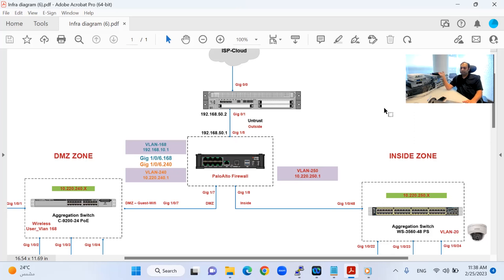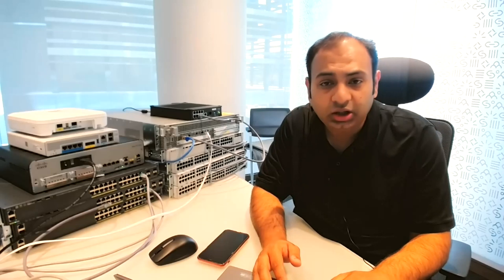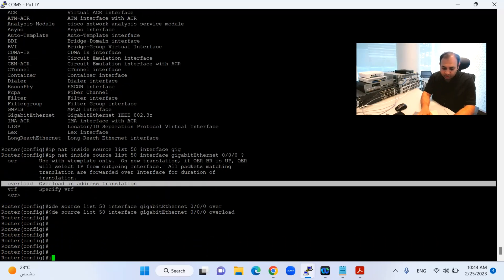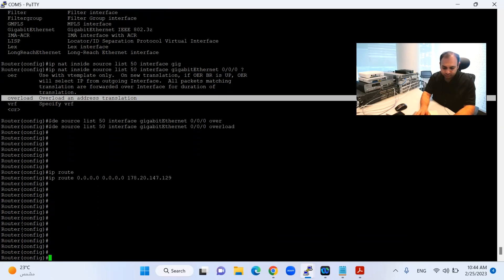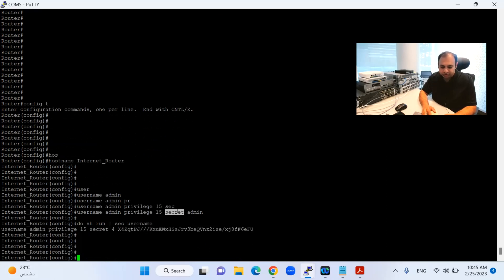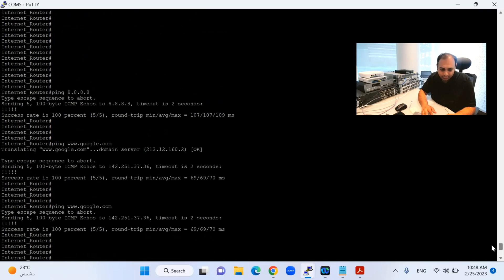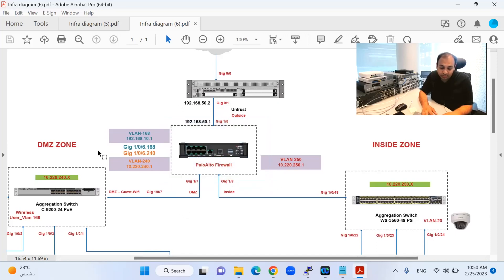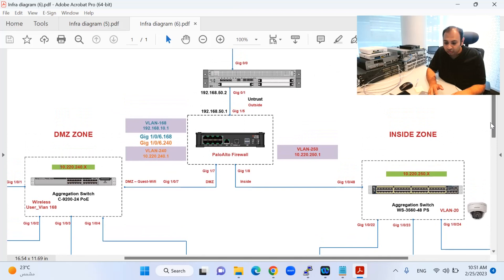13 - PaloAlto 460 NGFW: Cisco ASR 1002-X Router Configuration for Internet 😎👍😎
In this video, we'll show you how to configure the Cisco ASR 1002-X router to act as an NGFW for the PaloAlto 460.

By configuring the router as an NGFW, you'll be able to protect the network from malicious attacks. We'll show you how to configure the router and deploy the NGFW, and we'll provide some tips on how to use the NGFW to protect the network.

Learn how to configure the Cisco ASR 1002-X router to provide a secure connection to the Internet. In this video, we will discuss the steps necessary to configure the router to provide a secure connection to the Internet.If you're looking to protect your network from privacy and security threats, then you need to learn how to configure the Cisco ASR 1002-X router. In this video, we will discuss the steps necessary to configure the router to provide a secure connection to the Internet. After watching this video, you'll be able to configure the router to provide a secure connection to the Internet!In this video, we'll show you how to configure the Cisco ASR 1002-X router for Internet access.This video is for PaloAlto 460 NGFWs only. We'll be configuring the router to use the 5Ghz frequency band for Internet access.If you're looking to configure a router for Internet access, this video is for you! We'll show you how to configure the Cisco ASR 1002-X router for use with the 5Ghz frequency band. By following this guide, you'll be able to access the Internet using your PaloAlto 460 NGFW without any issues!

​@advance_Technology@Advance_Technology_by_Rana